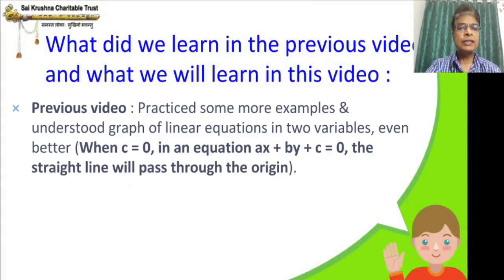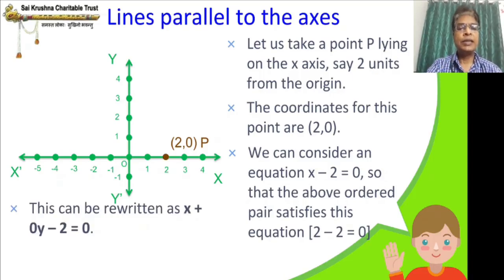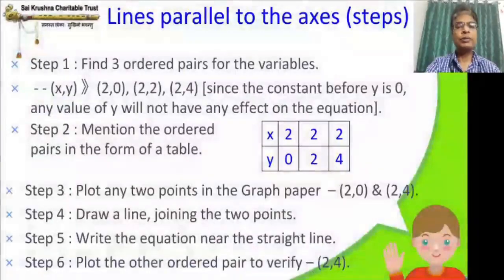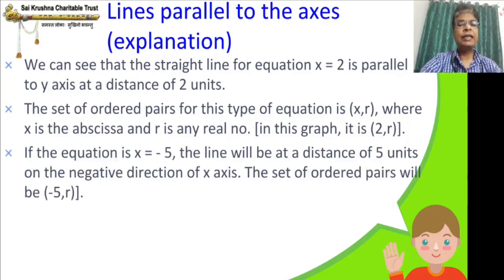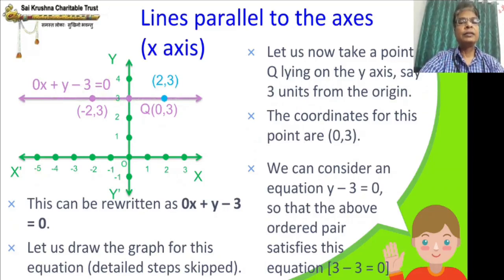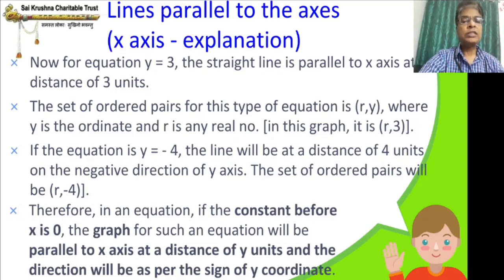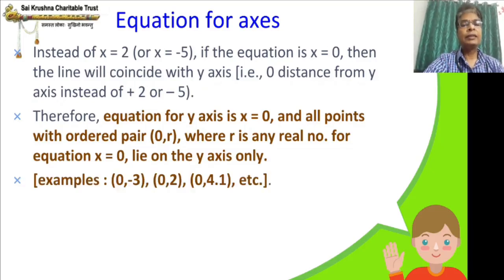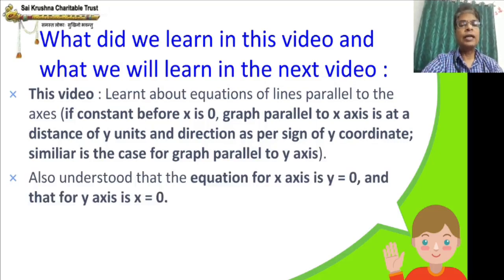#2334 - Linear Equations in Two Variables | Part 09 | Chapter 10 | Mathematics | Class 09